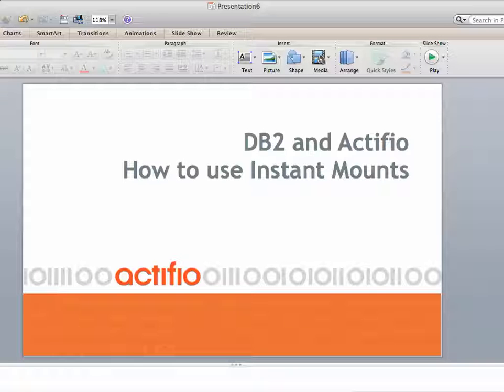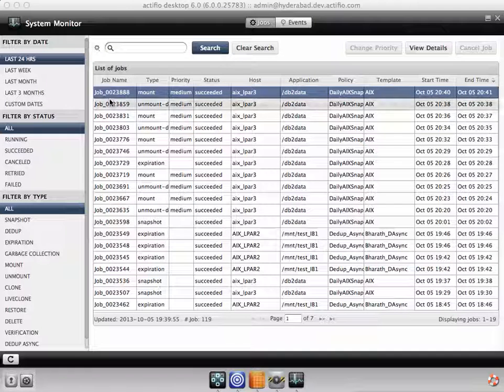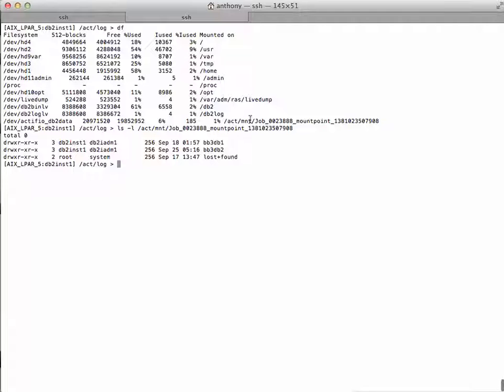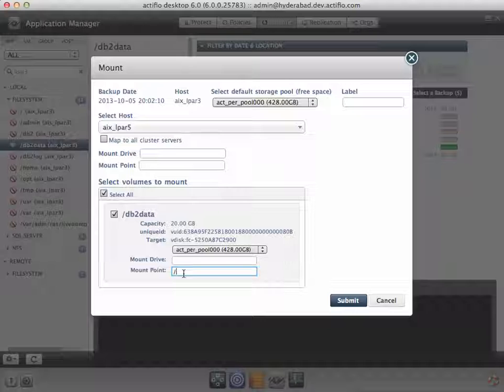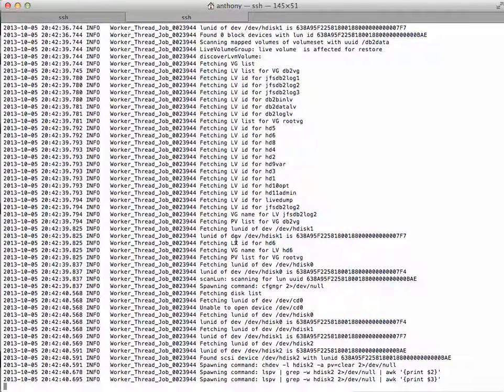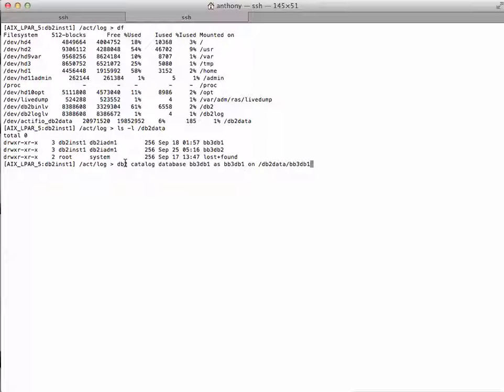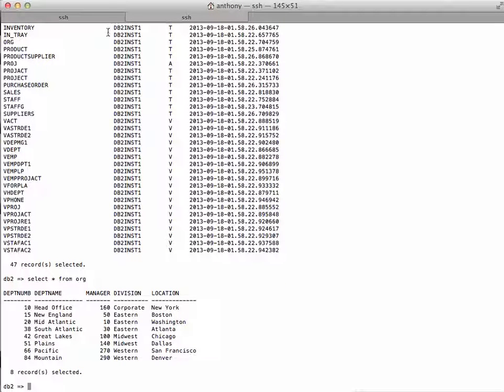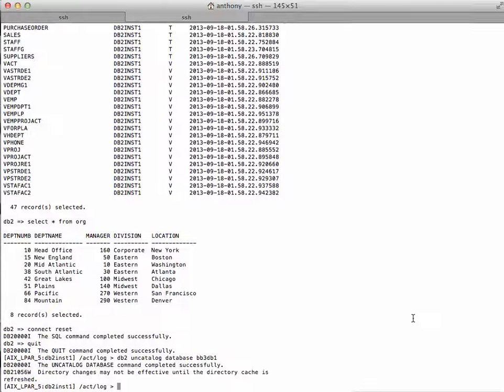DB2 Instant Mount with Actifio